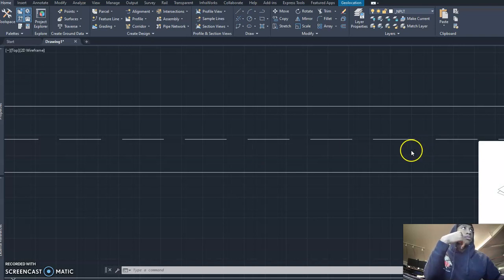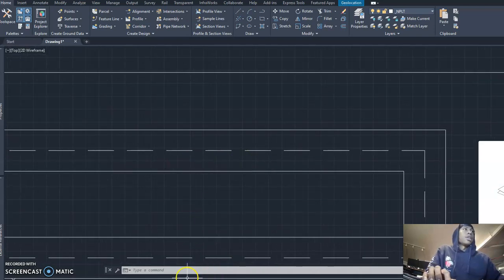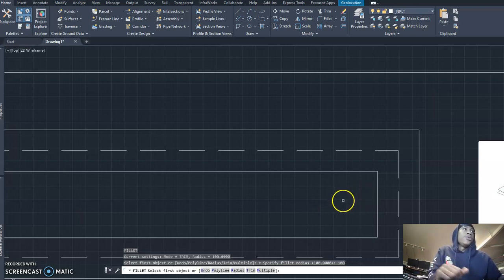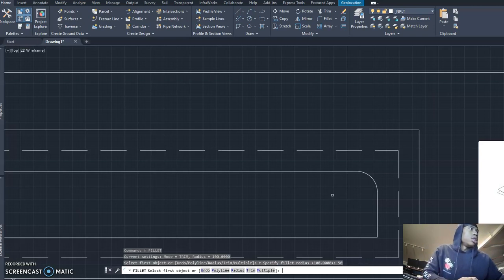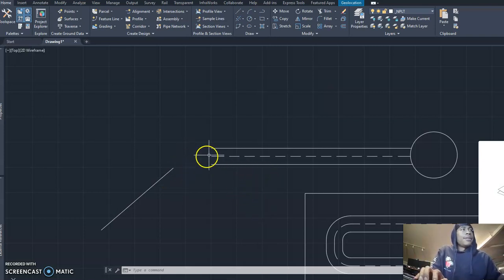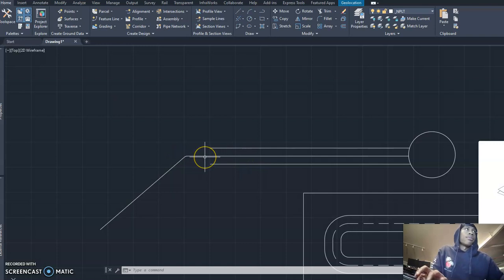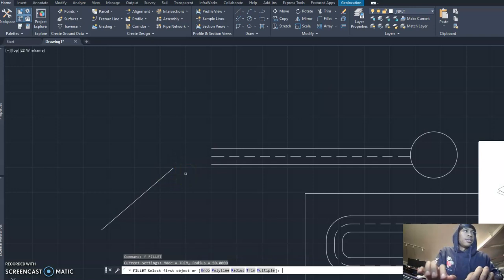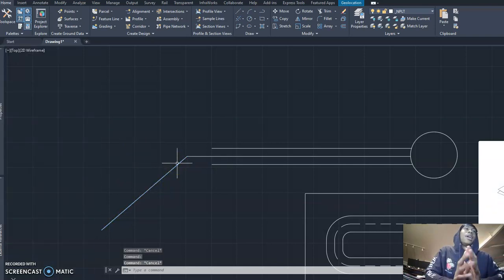How To Use The Fillet Command In AutoCad Civil 3d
In this video we go over how to use the fillet command in Autocad Civil 3d. We talk about the purpose, advantages, and examples of how to use the tool. Hopefully this really helps you get started with AutoCad Civil 3d.

It is my goal and passion to help make life easier for you. In case you have questions or concerns it's important that we connect.

If you find my content helpful and would like to support my brand Coach James feel free to do so. Your support is much appreciated.

Coach James Budget Planner